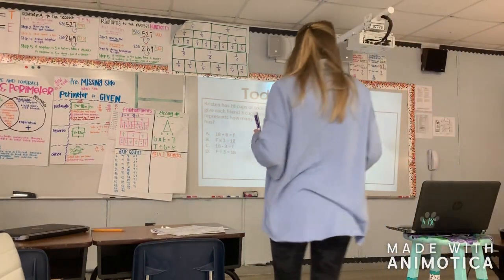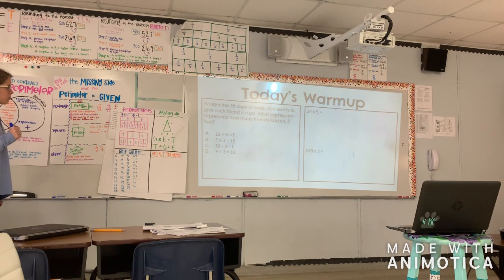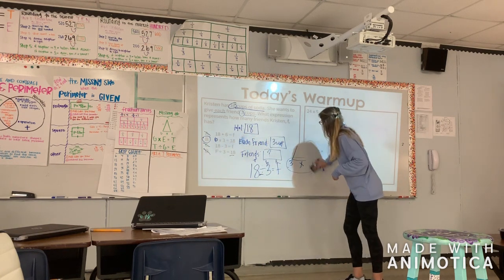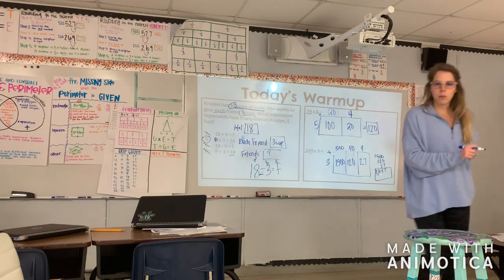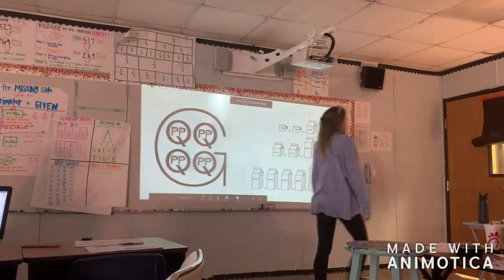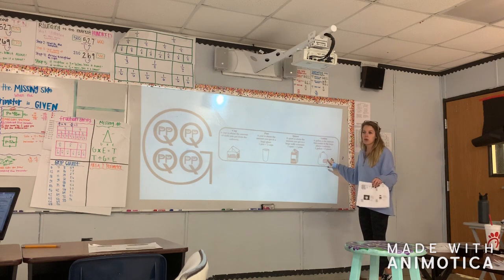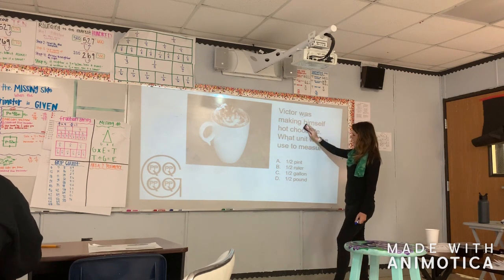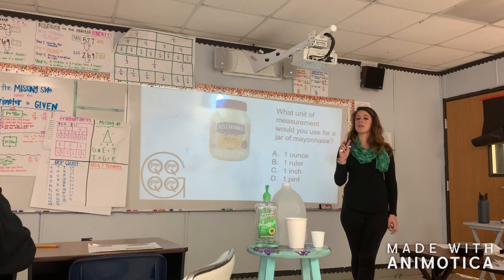3/19 MATH Capacity Video & Lesson